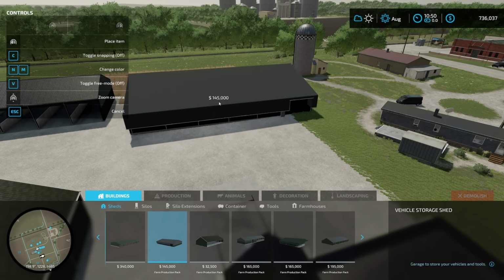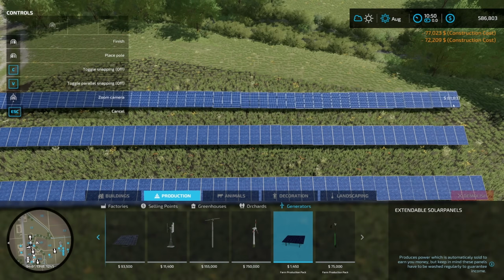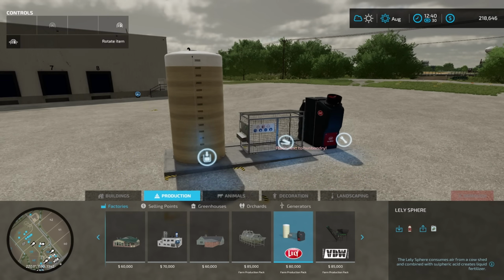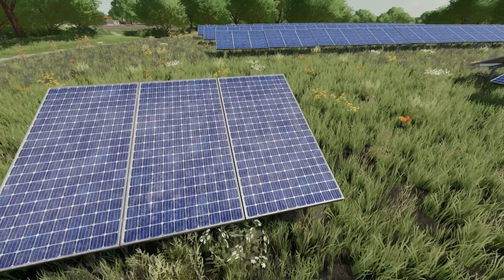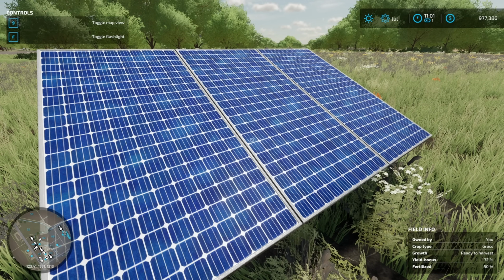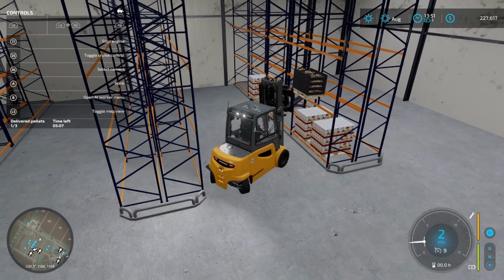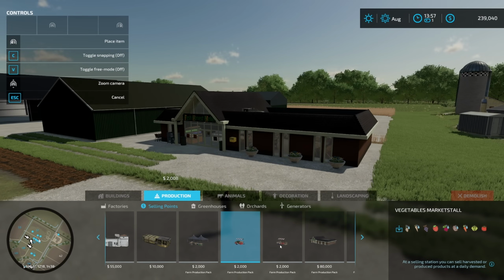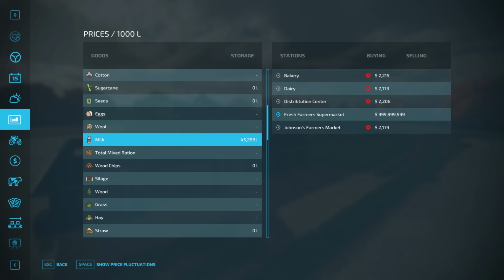Underwhelming & Broken? The New Farming Simulator 22 DLC: Farm Production Pack